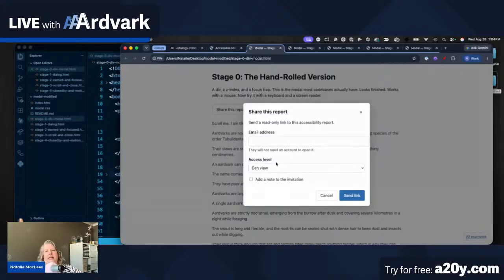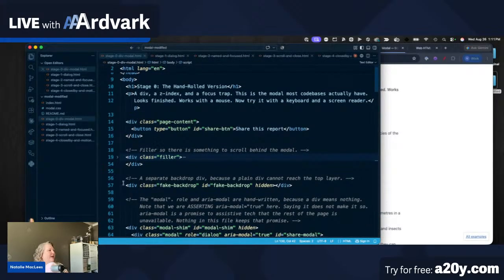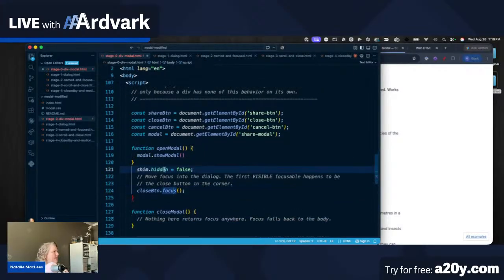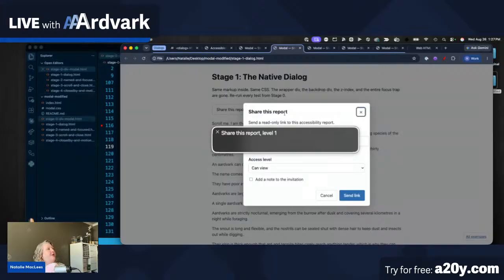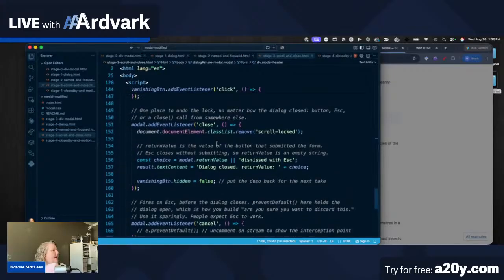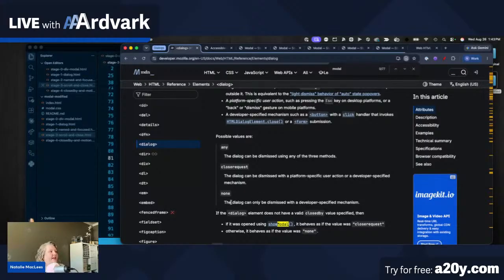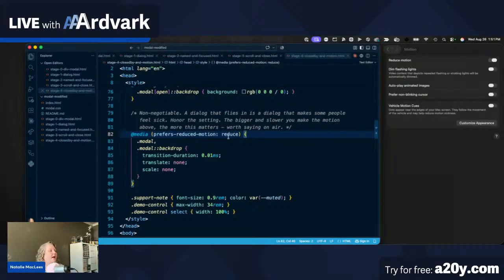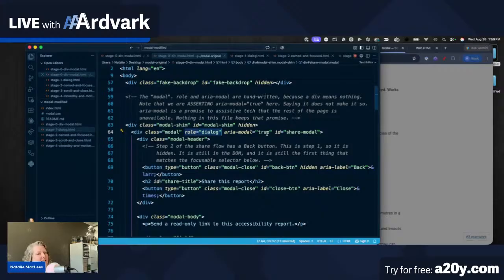Building an Accessible Modal Dialog From Scratch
Every site has a modal. A share dialog, a confirm, a sign-up, a cookie notice. And most
of them are a div with a z-index and a focus trap someone copied off a blog post in 2019.

Here is the thing nobody told you: that advice is out of date. The browser will now trap
focus for you, make the rest of the page unreachable, handle Esc, and put focus back
where it came from, all without a single line of JavaScript. The hard part got solved.
What is left is the part that still breaks, and it is not the part people are working on.

In this stream we are building a modal dialog from an empty file, testing it with a
keyboard and a screen reader as we go. We start with the hand-rolled version most
codebases actually have, find five separate ways it fails, and then delete almost all of
it and watch four of those failures fix themselves.

We will cover:

• The modal you probably have, and the five tests that break it in under a minute
• Why writing aria-modal="true" does not make it true
• The focus trap bug that is in nearly every hand-rolled version
• Swapping to the dialog element and showModal, and what you get for free
• The three attributes people wrongly copy over during that swap
• Giving a dialog a name, and why "dialog" with no name leaves people stranded
• Where focus should land when a dialog opens, and why the close button is the wrong answer
• Locking the page behind it, because inert and still are not the same thing
• Closing with form method="dialog" and reading back what the user chose
• The one case where the browser's automatic focus return has nowhere to go
• closedby, the 2026 attribute that deletes your click-outside listener
• Animating a dialog in plain CSS, and honoring reduced motion

This one is for developers who want to know what is actually going on under a modal,
and for anyone who has inherited one and needs to work out whether it is any good. If
you have a component library modal in your project right now, you will leave knowing
how to test it in about ninety seconds.

Bring your questions. We test as we build, so you will see the failures and the fixes
in real time.